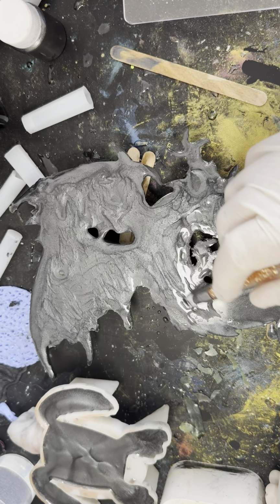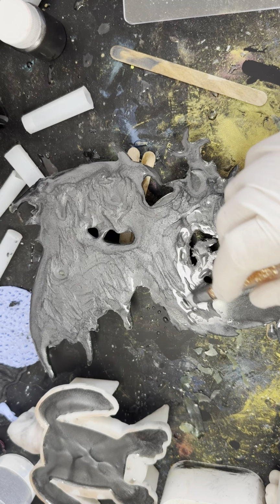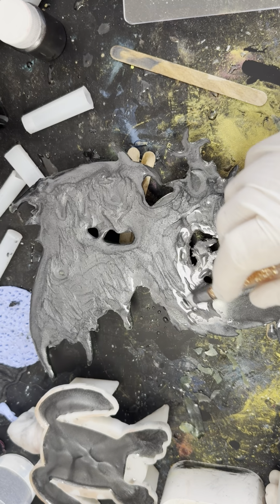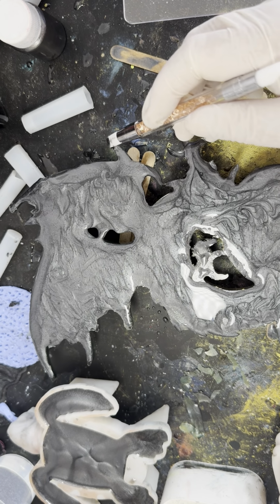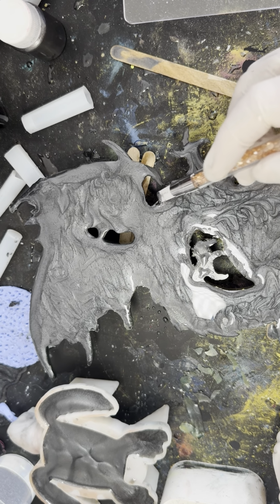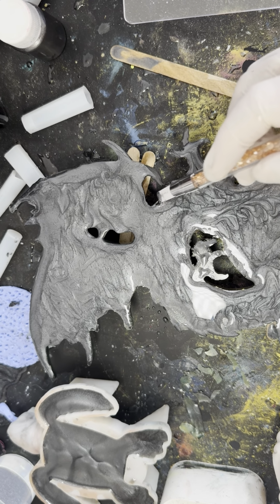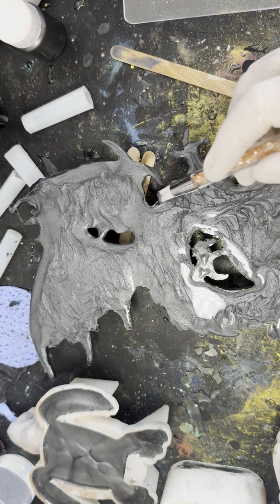Art by me Resin day Doing a top coat and finishing the turtle 🐢.please subscribe.